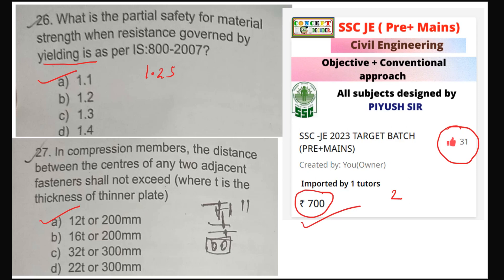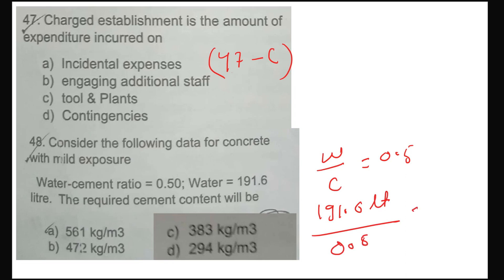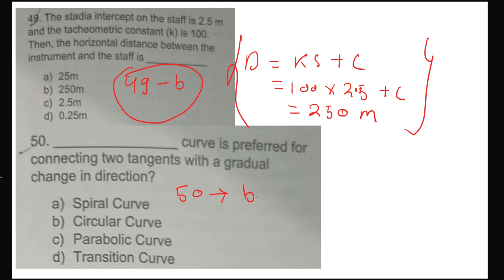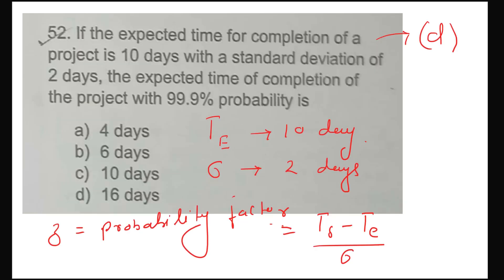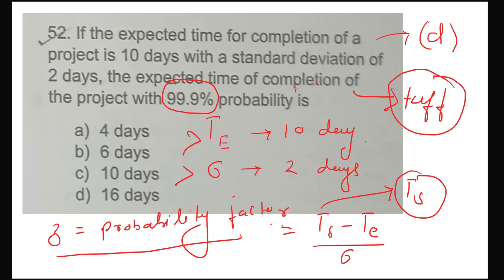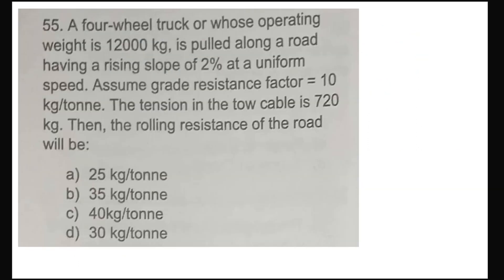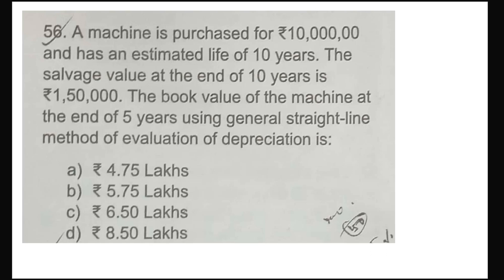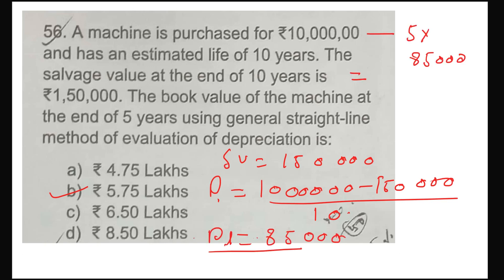Solution Part 3 | OSSC JE 2022-MAINS RE-EXAM , QUESTION 46 TO 68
WELCOME TO CONCEPT DECODER TECHNICAL YOUTUBE CHANNEL
Learn complete civvil engineering for free  by piyush parashar sir (MTECH+ 6 YR TEACHING EXPERIANCE )
THIS CHANNEL IS DEDICATED TO ALL THOSE STUDENTS OF INDIA WHO CANNOT AFFORD SO CALLED ADVERTISED PREMIUM CONTENT .
PADHAI KAR LIJYE DOST AAPKA EXAM CLEAR HO JAYEGA
THANKYOU
DOWNLOAD CONCEPT DECODER ANDROID AAP FOR TEST SERIES OF CIVIL ENGINEERING .
SUBJECT THAT YOU WILL GET ON THIS CHANNEL IS
1. STRENGTH OF MATERIAL
2. REINFORCED CEMENT CONCRETE
3. DESIGN OF STEEL STRUCTURE
4. FLUID MECHANICS
5. SURVEYING
6. BUILDING MATERIALS
7. ENGINEERING HYDROLOGY
8. ENVIRONMENT ENGINEERING
9. IRRIGATION ENGINEERING
10. ESTIMATION & COSTING
11. BUILDING CONSTRUCTION
12. PRESTRESSED CONCRETE
13. OPEN CHANNEL FLOW
14. HYDRAULIC MACHINE
15. SSC JE & RAILWAY SCIENCE CLASSES
16. SSC JE & RAILWAY EXAM REASONING CLASSES
17 . SSC JE & RAILWAY EXAM MATH CLASSES
WE NEED YOUR SUPPORT DEAR STUDENTS .
THANKYOU
PIYUSH PARASHAR